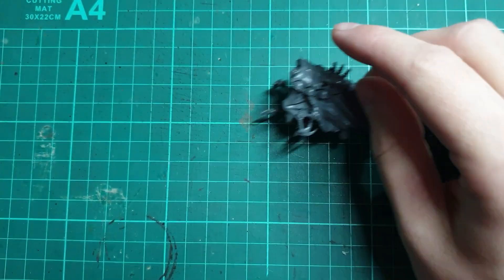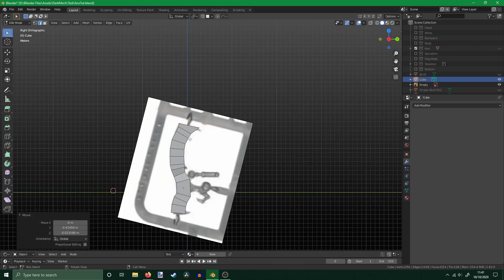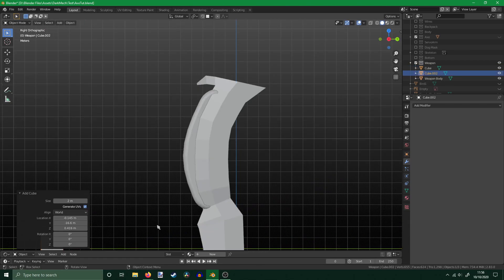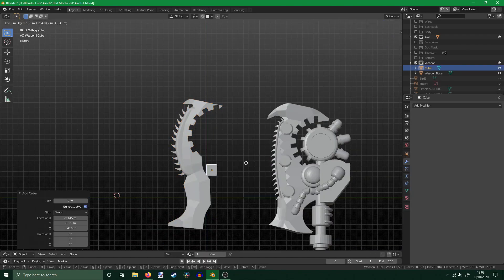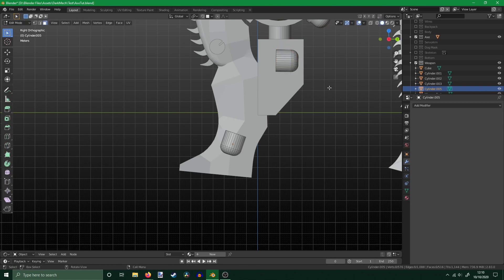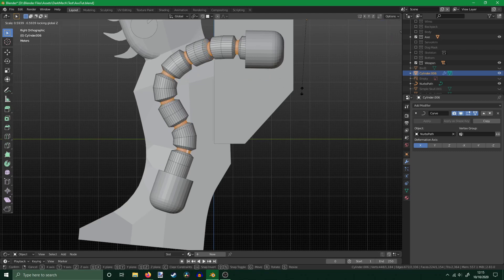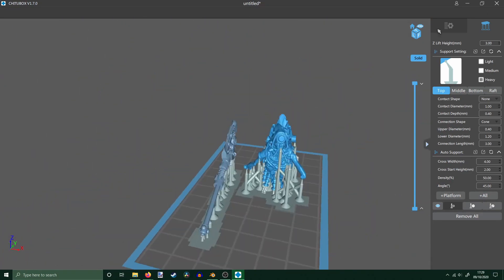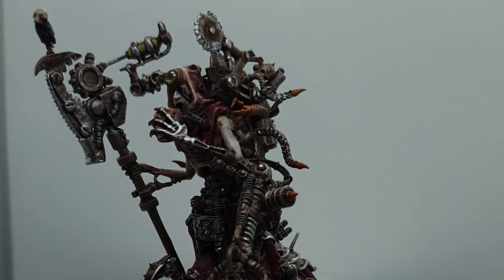40K Conversion | Designing in Blender & 3D Printing Dark Mechanicum Tech Priest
In this video I show you how you can design your own miniature with an example of a rigid body design. As well as how to format it correctly for 3D printing.

Would you like to see more custom 3D printed models? Maybe soft body design like the torso and arms of the mini?